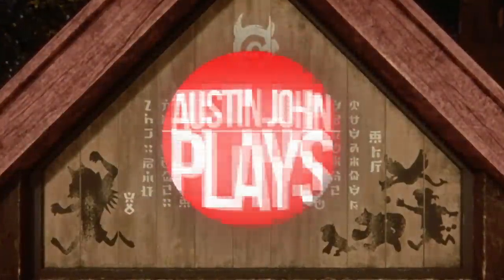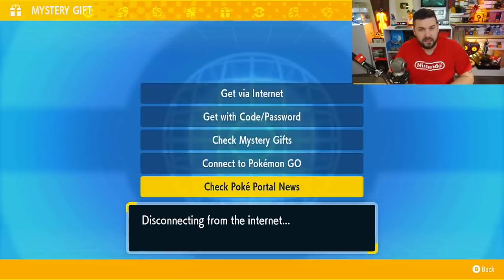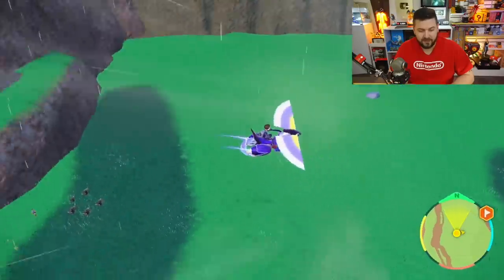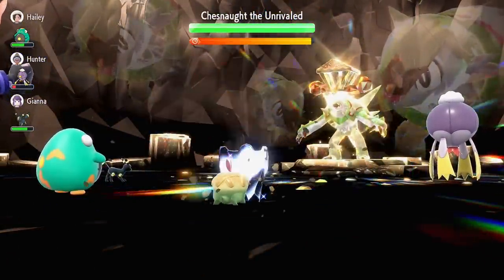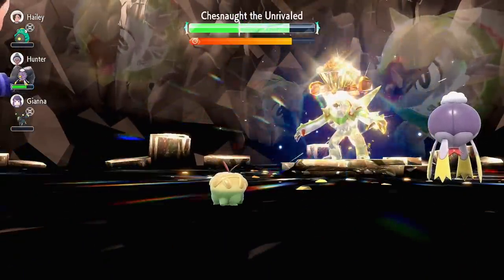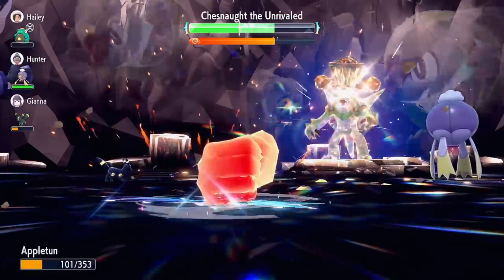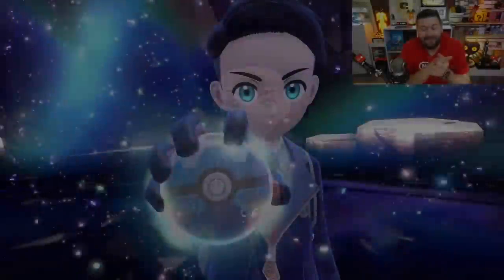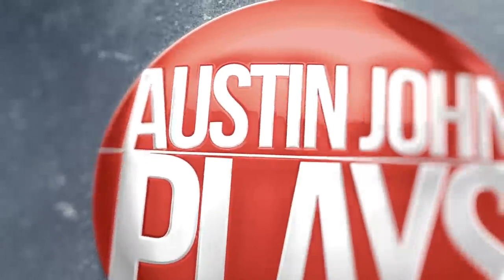7-Star Chesnaught *OVER* in Pokemon Scarlet and Violet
The Pokémon Scarlet and Violet have a brand new Tera Raid spotlight event Shesnaught with the Mightiest Mark in black crystal Tera Raid Battles!  You can try catching Chesnaught from Friday, May 12, 2023, at 00:00 UTC to Sunday, May 14, 2023, at 23:59 UTC.